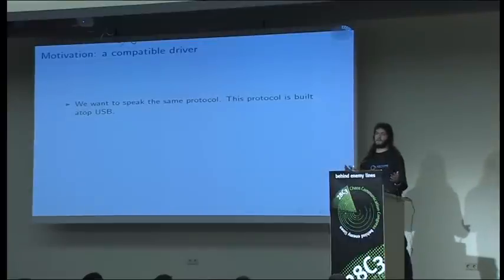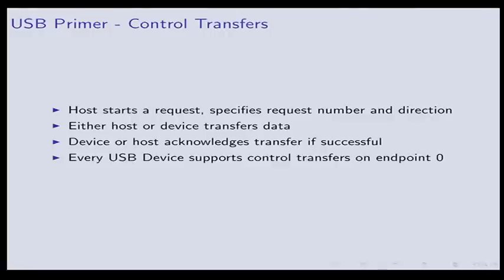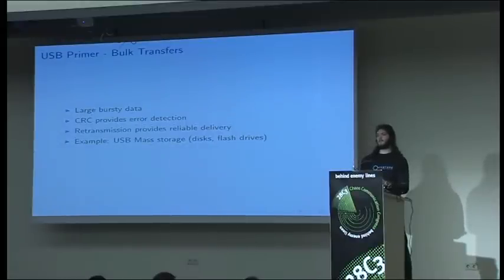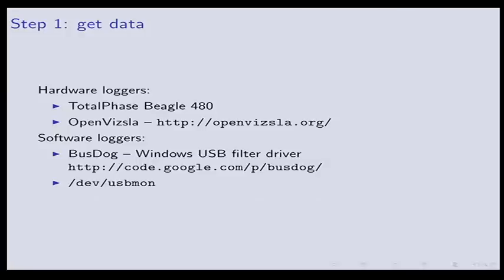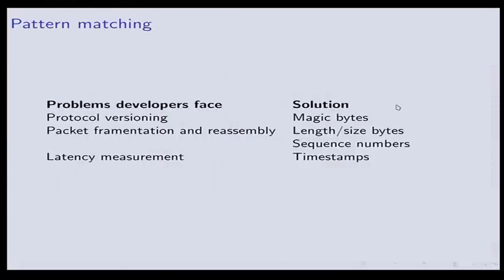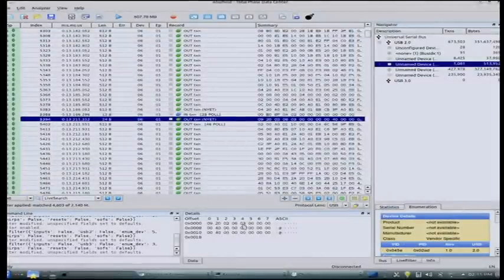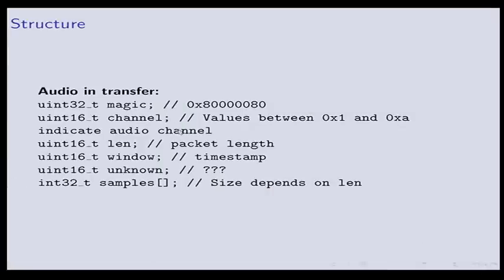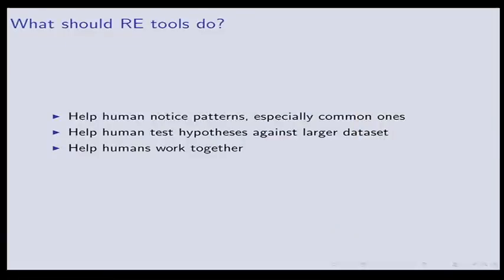28C3: Reverse Engineering USB Devices (en)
Speaker: Drew Fisher

While USB devices often use standard device classes, some do not. This talk is about reverse engineering the protocols some of these devices use, how the underlying USB protocol gives us some help, and some interesting patterns to look for. I'll also detail the thought processes that went into reverse engineering the Kinect's audio protocol.

This talk will narrate the process of reverse engineering the Kinect audio protocol -- analyzing a set of USB logs, finding patterns, building understanding, developing hypotheses of message structure, and eventually implementing a userspace driver.

I'll also cover how the USB standard can help a reverse engineer out, some common design ideas that I've seen, and ideas for the sorts of tools that could assist in completing this kind of task more efficiently.